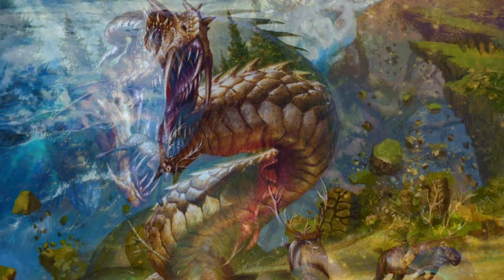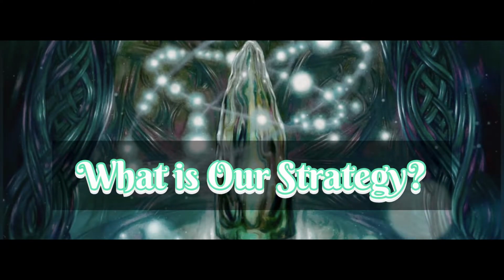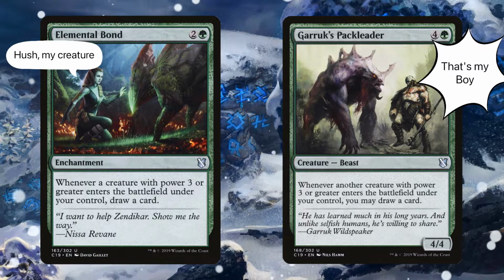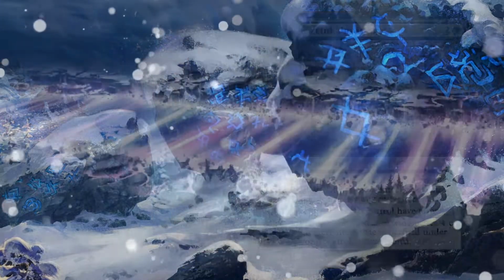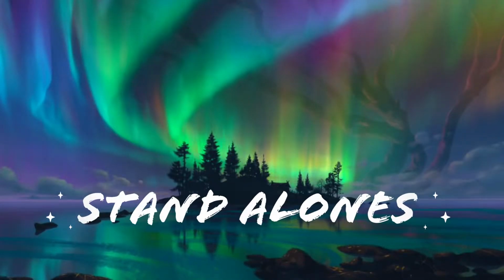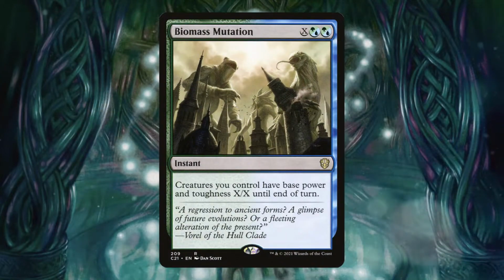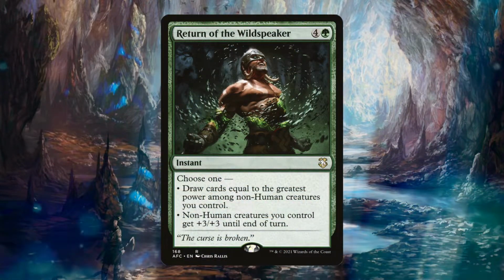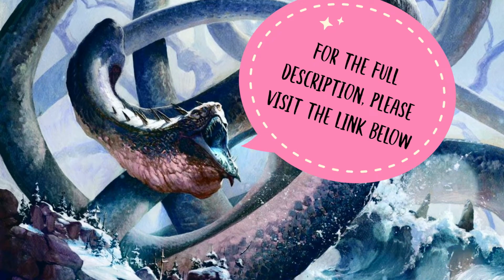The World Serpent of Kaldheim | Koma, Cosmos Serpent | EDH | MTG | Commander Spotlight | Budgeted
KomaCosmos Serpent

            Earn while not doing anything?

Like and follow on social media!

Thank you guys for listening, till the next video! 😃